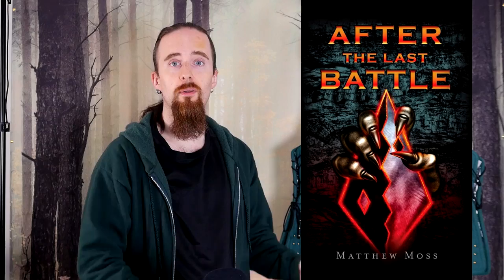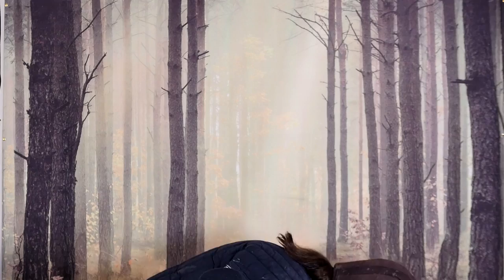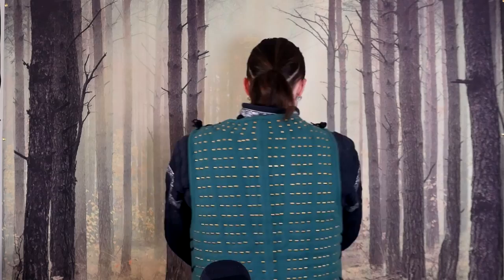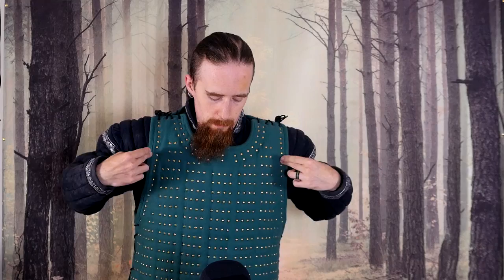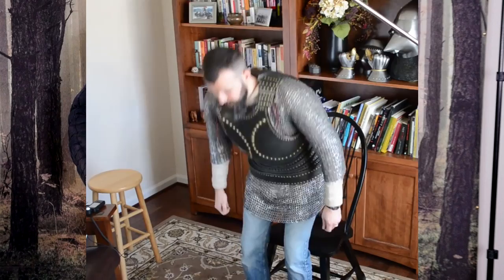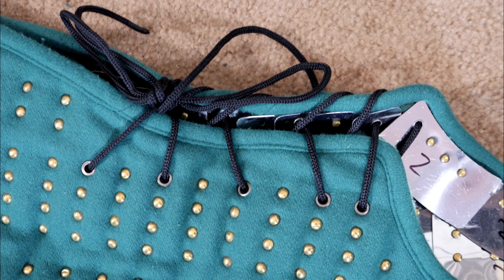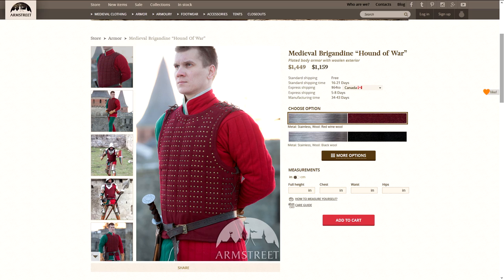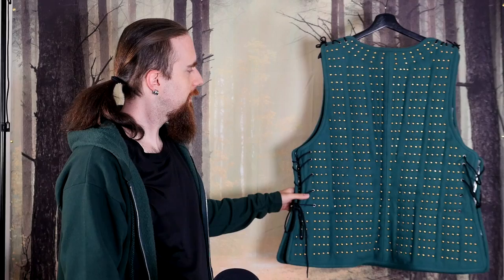Armor Review: Armstreet Brigandine - The Common Man's Plate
After the Last Battle by Matthew Moss

The brigandine / coat of plates reproduction in this video

This is an interesting type of armor, basically the footsoldier's cheaper alternative to a plate harness. It's not very heavy and provides excellent protection, and it doesn't need to be perfectly fitted to the wearer the way that a knight's suit of armor does.

This is also the closest historical equivalent to what is referred to as splint / splinted armor in roleplaying games.

Background music in the outtakes:
"Little People At Work" by HorrorPen